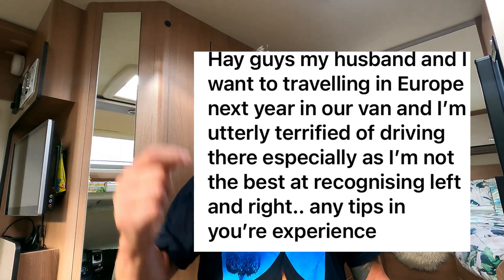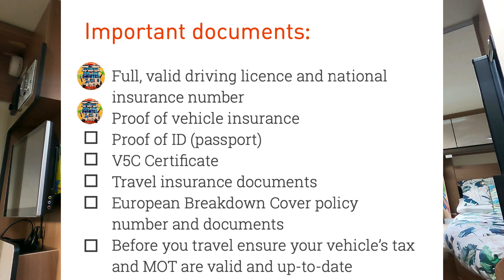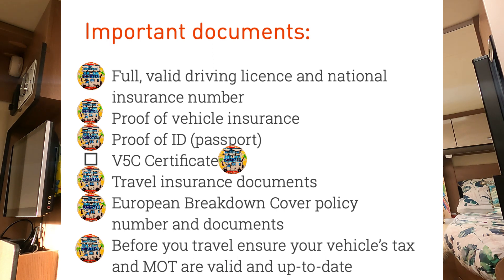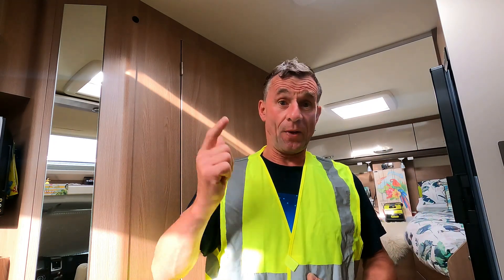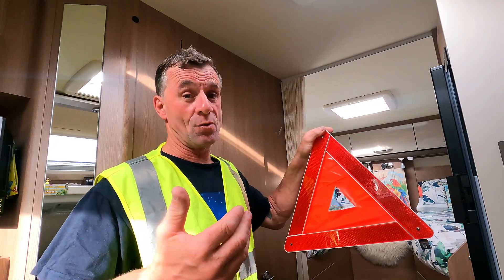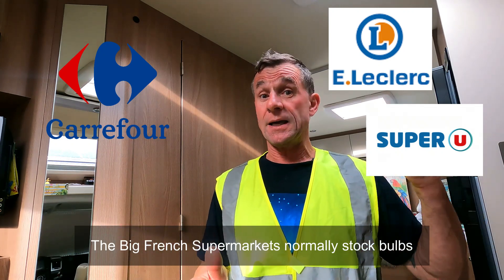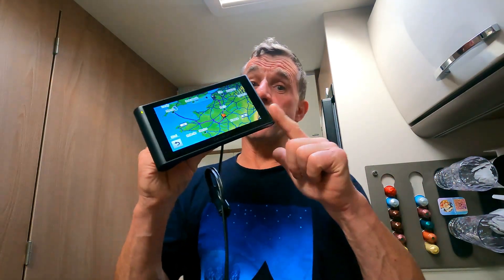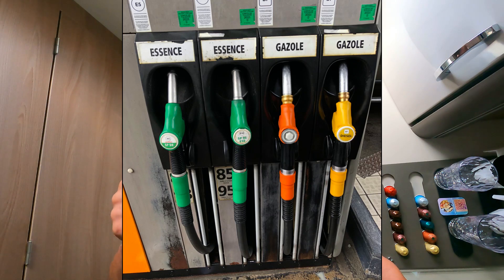Driving In Europe With A Motorhome Camper Van Essential Travel Information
So we give some of our practical essentials on European Travel for the first timer
Promo your camping site products etc

🔔Don’t miss our latest video uploads

Automatic gearbox.
Twin Beds.
2\11litre Gaslow LPG.
2\ Universal EZ folder 16 Bicycles 🚲 😎

✅Apps

⛽️MyLPG.eu
💚Campercontact
🏕Park4night
🏩Top Platz

📗Directories
🚩Camper-stop Europe
🇪🇸 All the Aires Spain
🇬🇧 Britstops
🇫🇷 France Passion
🇩🇪 Bord Atlas
🏴󠁧󠁢󠁥󠁮󠁧󠁿🏴󠁧󠁢󠁳󠁣󠁴󠁿🏴󠁧󠁢󠁷󠁬󠁳󠁿Premier parks

🚍On board equipment:
shower
Television 📺 1.Avtex 2.Megasat
📀 Panasonic DVD